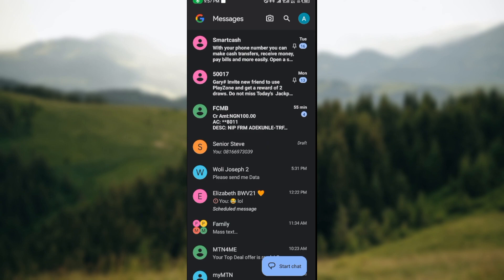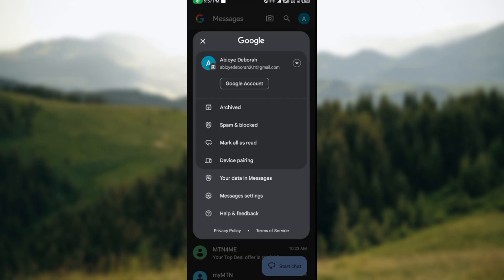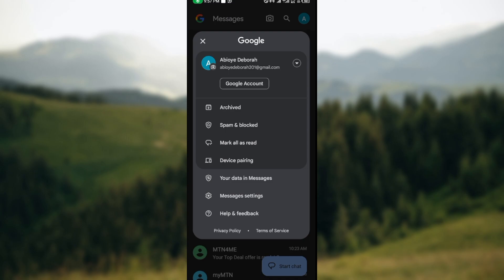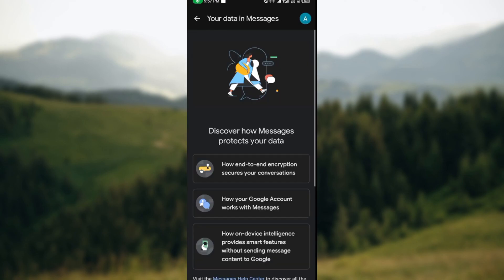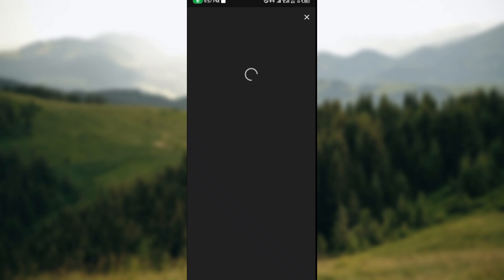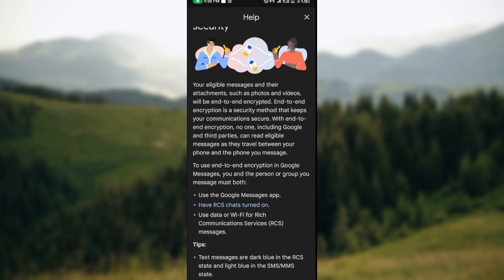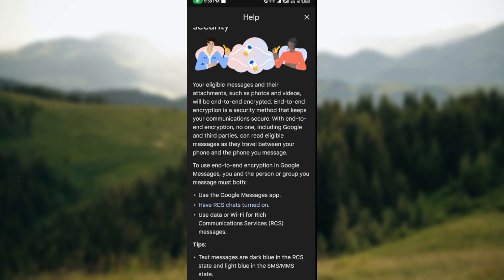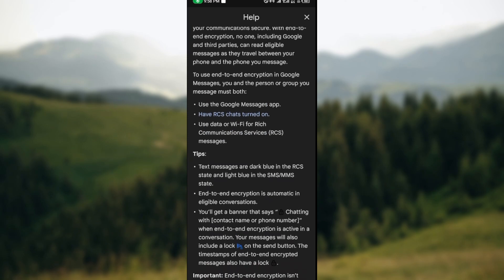How to Turn on End to End Encryption on Google Messages (Quick Tutorial)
Today we talk about How to Turn on End to End Encryption on Google Messages, so stay until the end of the video to see the full explanation.